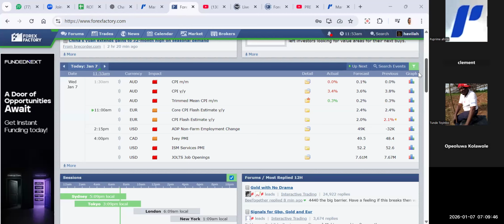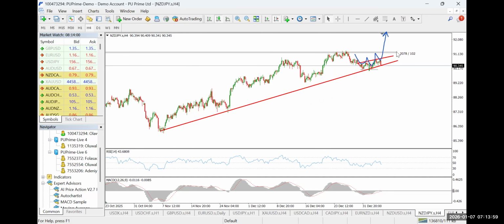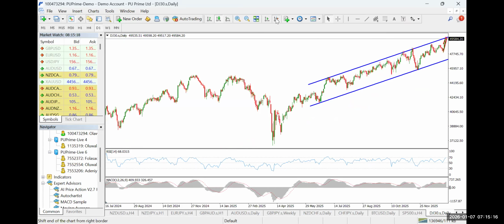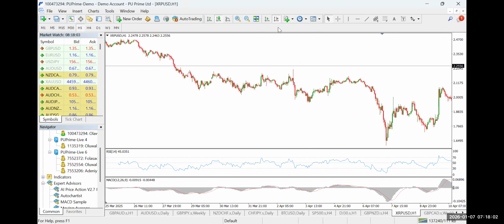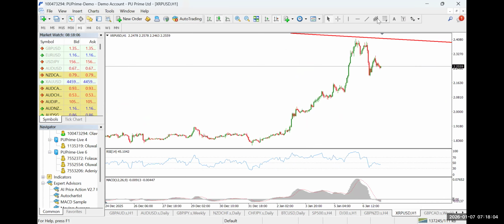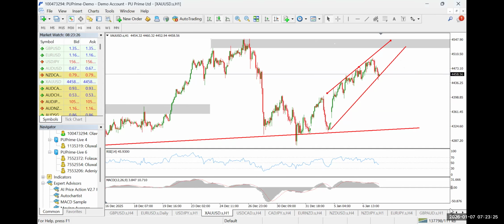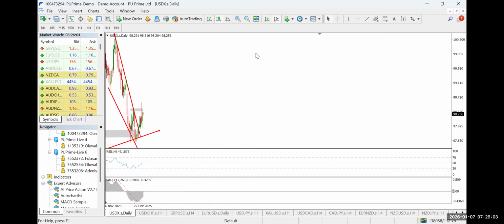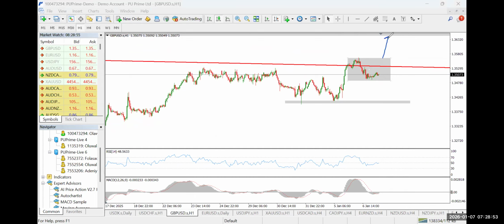PRE-LONDON SESSION ANALYSIS | BY ROTIMI OLAWALE | 07012025